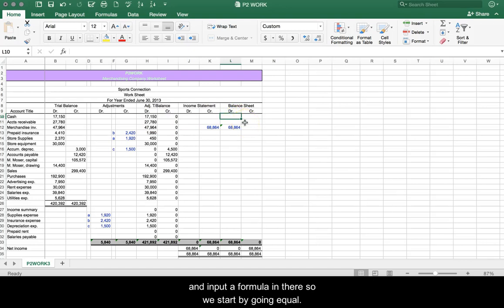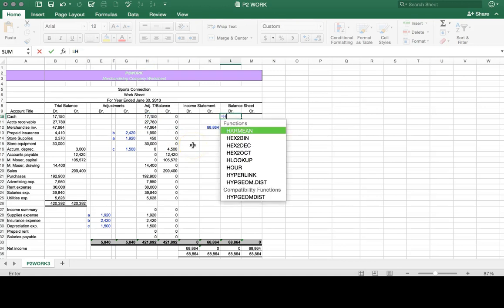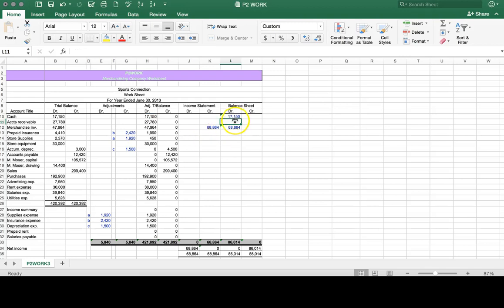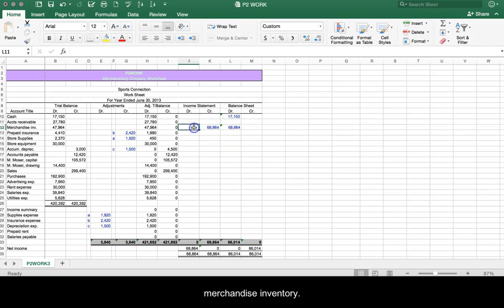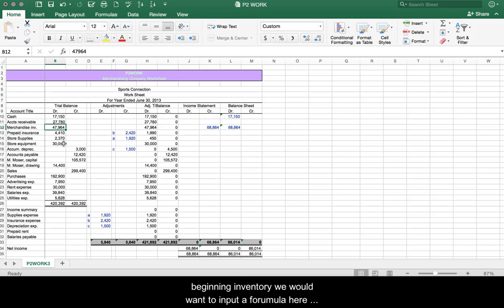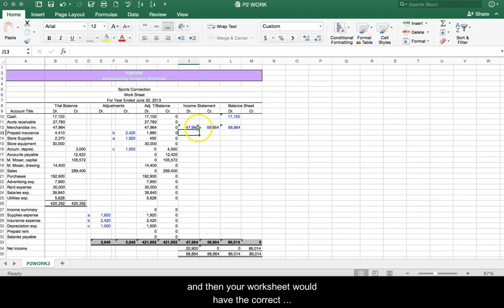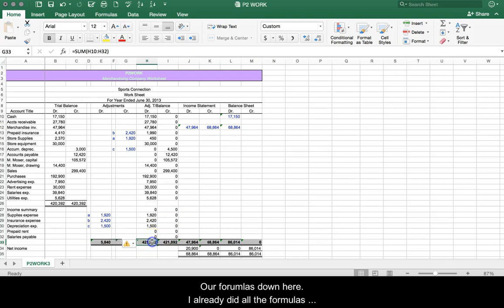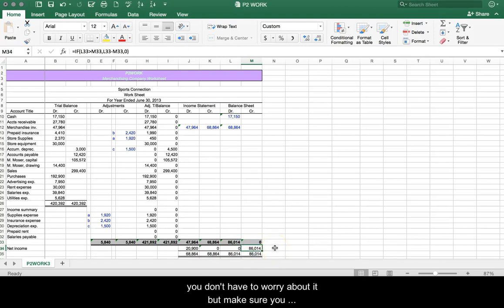P2WORK Requirement 3 continued